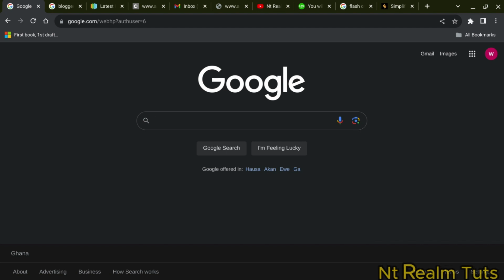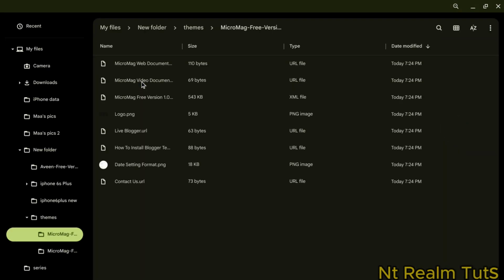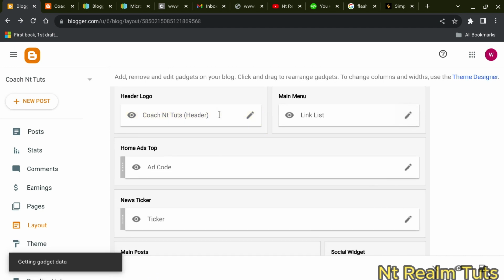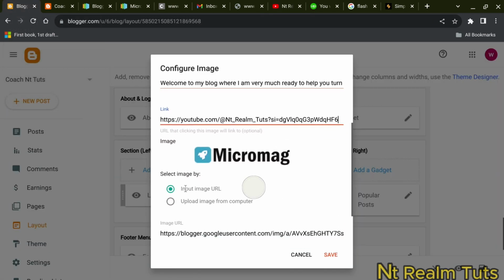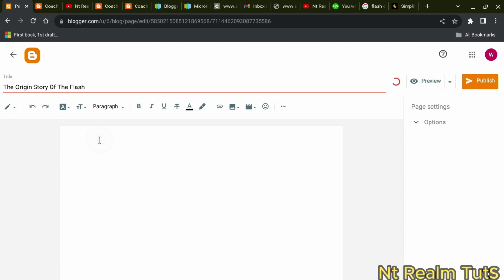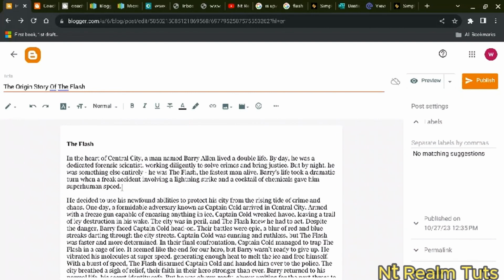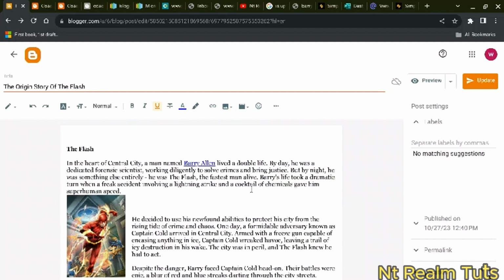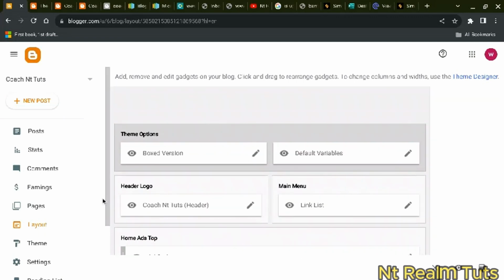How to Create a Blog and Customize it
blogspot
how to create a blog for free
how to create a blog account
how to create a blog and earn money
how to create a blog on facebook
how to create a blog for free and make money
how to create a blog on facebook and earn money
how to create a blog and earn money in india
how to create a blog and earn money in telugu
how to create a blog account and earn money
how to create a blog address or url
how to create a blog and make money online
how to create a business blog
how to start a blog business
how to start a blog by miya coach honda
how to start a blog by sophia lee
how to start a blogging business in Ghana
how to create a creative blog
how to create a catchy blog name
how to create a company blog
how to create a catchy blog title
how to create a craft blog
how to create a blog design in wordpress
how to create a dynamic blog in php
how to create a daily blog
how to create a dynamic blog post
how to make a blog dynamic
how to create a blog post document in word
how to create a blog with django
how to create a blog in divi
how to create a blog on drupal
how to start a disney blog
how to start a dental blog
how to start a dog blog
how to start a developer blog
how to start a diy blog
how to start a diary blog
how to create a blog entry
how to create a blog examples
how to create a blog excerpt
how to create a educational blog
how to start a blog entry
how to start a blog examples
how to make a blog example
how to start a blog entry example
how to make a blog entry
how to start a blog easy
how to build a blog engine in 15 minutes
how to set up a blog examples
how to start a blog effectively
how to create a blog in elementor
how to create a blog for free on google and earn money
how to create a blog for students
how to create a blog for beginners
how to create a blog for free on google
how to create a blog from scratch
how to create a blog for pinterest
how to create a blog for free youtube
how to create a blog for writers
how to create a blog for free in wordpress
how to create a blog for free pdf
how to create a blog for free and earn money
how to create a blog for free on facebook
how to create a blog for free and earn money in india
how to create a blog google adsense
how to create a blog gmail
how to create a good blog
how to create a google blog
how to create a github blog
how to create a good blog name
how to create a good blog post
how to create a great blog
how to create a gaming blog
how to create a good blog title
how to create a gossip blog
how to create a good blog seo
how to create a good blogging page
how to make a blog go viral
how to create a blog in hubspot
how to start a health blog
how to create a blog in wordpress
how to create a blog in google
how to create a blog in wix
how to create a blog in linkedin
how to create a blog in facebook
how to create a blog in shopify
how to create a blog in webflow
how to create a blog in google sites
how to create a blog in tamil
how to create a blog in hindi
how to create a journal blog
how to start blogging job
how to start a knitting blog
how to make money blogging
how to create your own blog
how to create a lifestyle blog
how to create a linkedin blog
how to create a linkedin blog post
how to create a lucrative blog
how to make a blog look good
how to make a blog look attractive
how to create a music blog
how to create a movie blog
how to create a music blog on wordpress
how to create a mock blog post
how to create a mom blog
how to make a blog more interesting
how to start a blog monetize
how to create a blog step by step with pictures
how to create a blog site for free and earn money